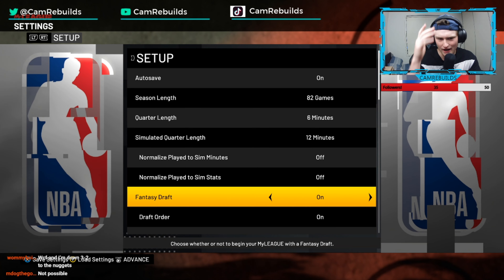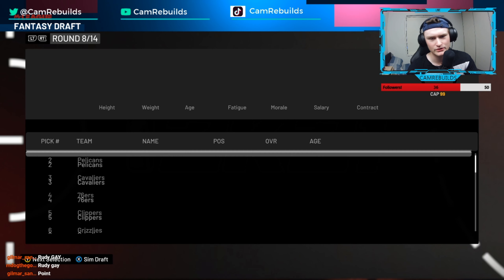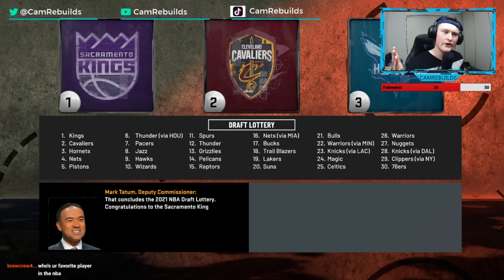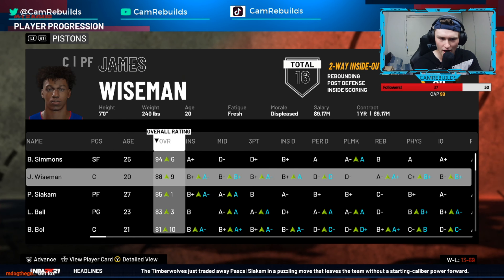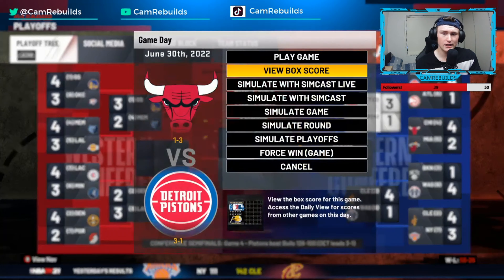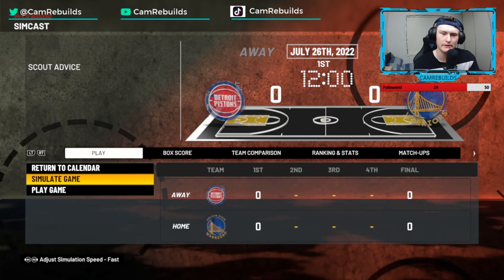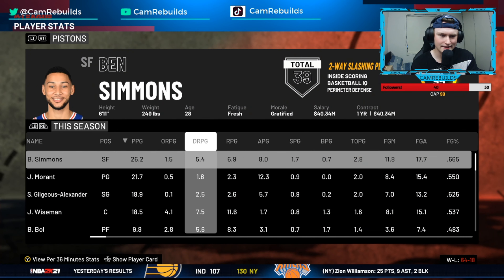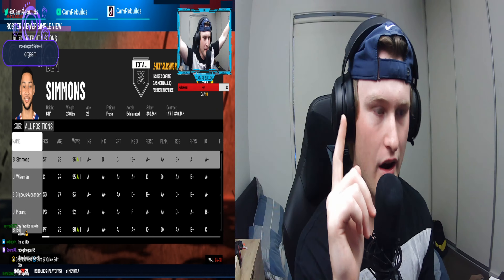Last Pick Fantasy Draft In NBA 2k21 MyLeague!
In NBA 2k21 MyLeague there is a setting where you can do a fantasy draft where all the spots are fixed. So today we will have the last pick in the fantasy draft to see if we can win anything! So lets jump into NBA 2k21 MyLeague and rebuild a team with the last pick!

Who Knows What Could Happen In The NBA?? Especially 2k! We Basically Create The Best Possible Team In Any Way We See Fit!!

Cheers!